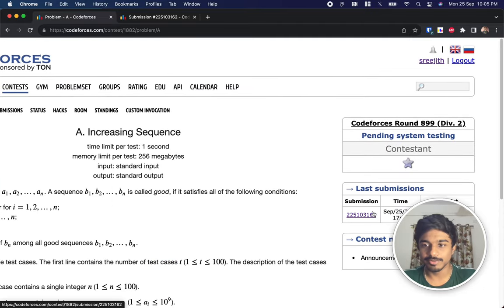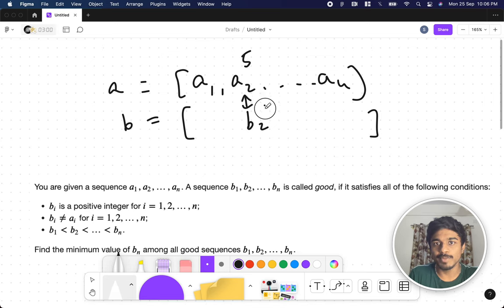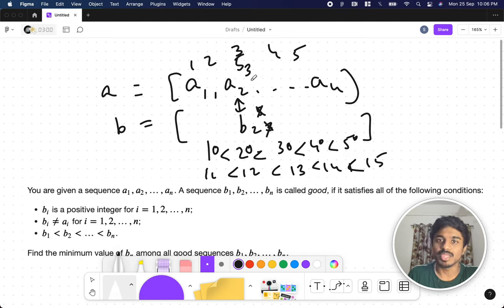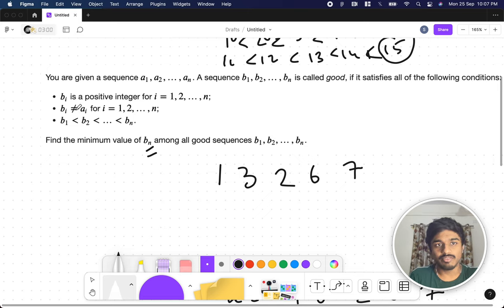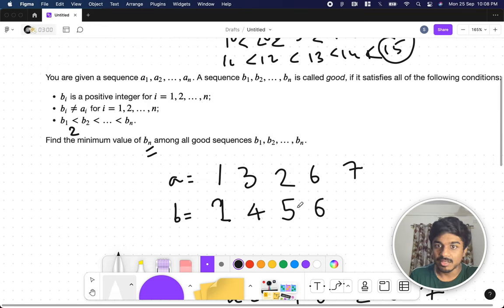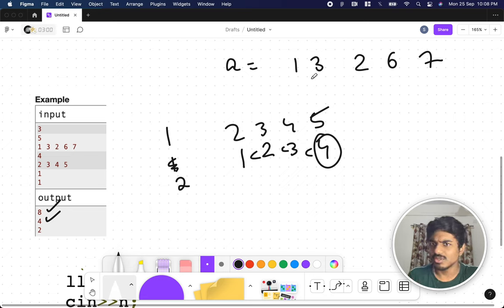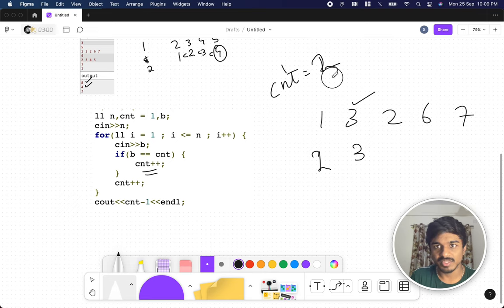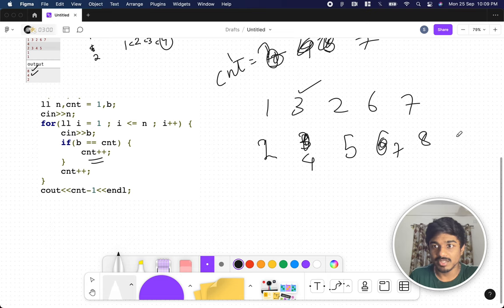Increasing Sequence | Codeforces 1882A Solution | Codeforces Round 899 (Div. 2) | English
Problem name: "increasing sequence"
My Submission: